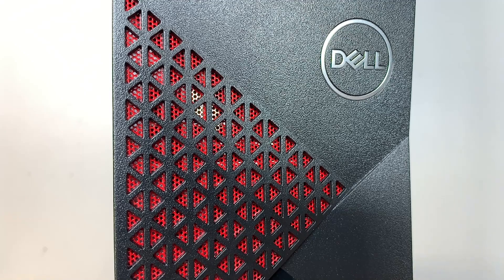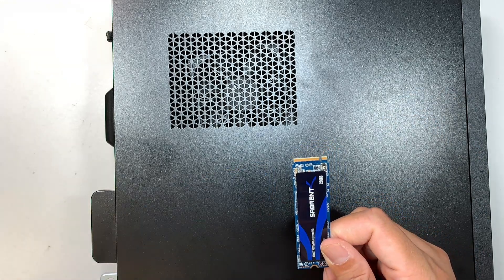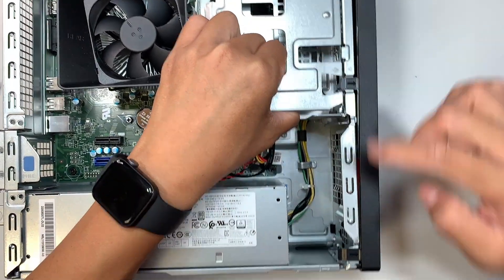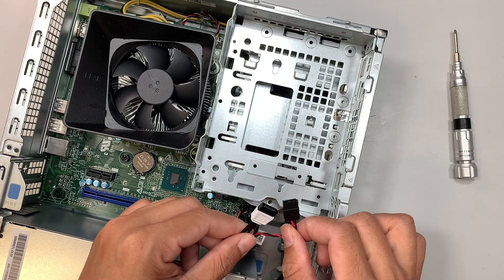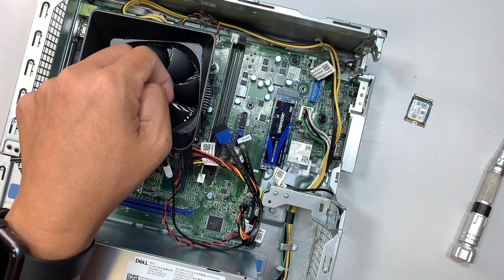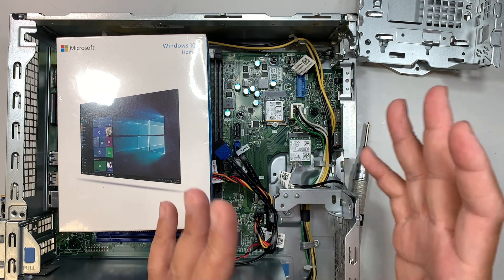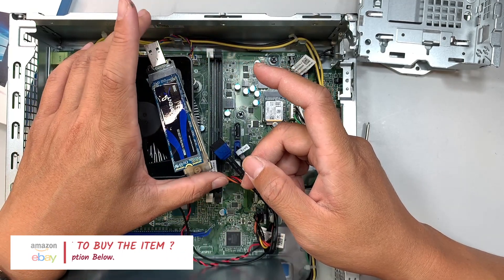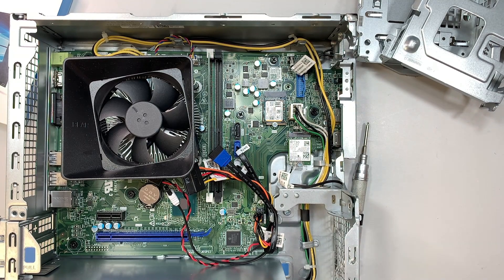Dell Vostro 3681 Upgrade M2 SSD Larger Storage Capacity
Step by step on how to change M2 SSD NVME drive on Dell Vostro 3681.

This will increase your C drive capacity.
Need more storage, this video helps you to upgrade your M.2 SSD.

The model for this is:
- Dell D15S